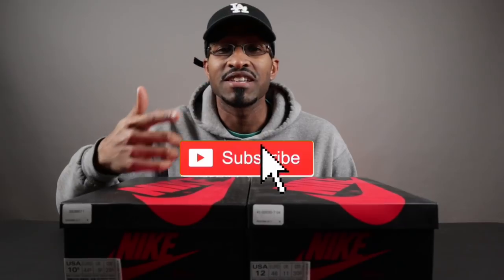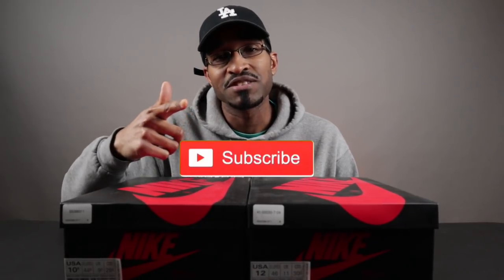Did StockX Send Me Fake Turbo Green Air Jordan 1's?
In 2019, buying, selling, and trading sneakers are at an all time high. And the growth of the sneaker community is showing no signs of letting up anytime soon. However, skepticism and apprehension have definitely been lingering in the minds of sneakerheads more than ever. With StockX making a name for itself and providing a platform for buyers and sellers to easily make transactions, the company is no stranger to controversy and accusations of accepting and shipping counterfeit sneakers to customers. In this video, I share my experience of shopping with StockX for the 1st time and provide an in depth review and comparison of two pairs of Turbo Green 1's.

Song:

Cabu ft. LILI N - Try

Video Referenced:

DammnDee